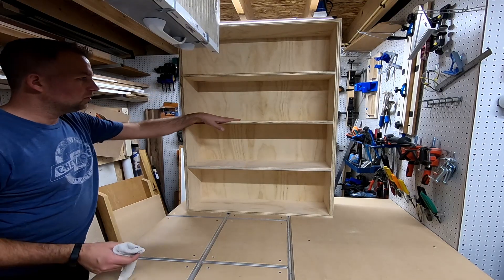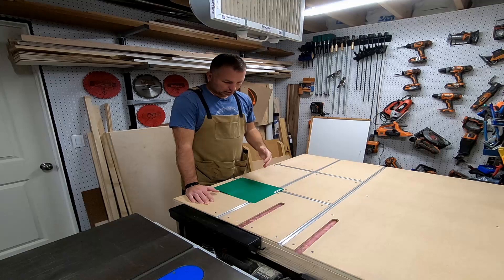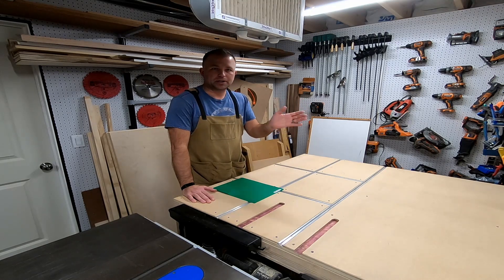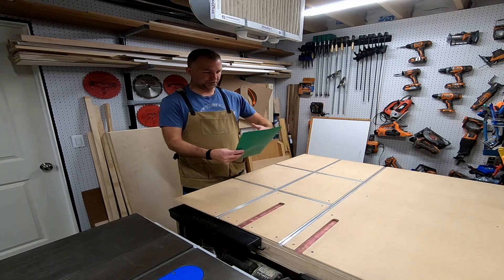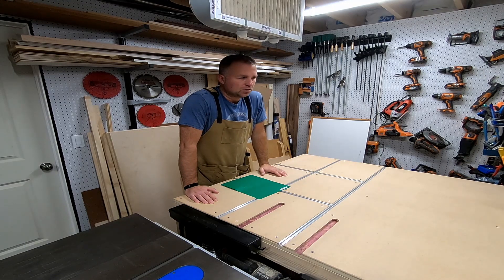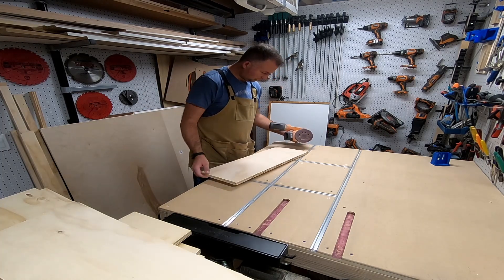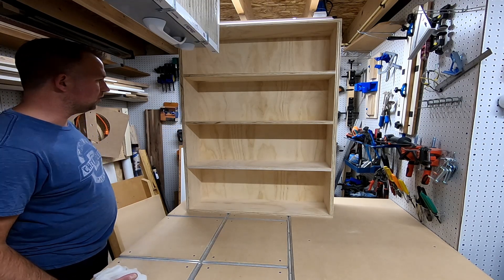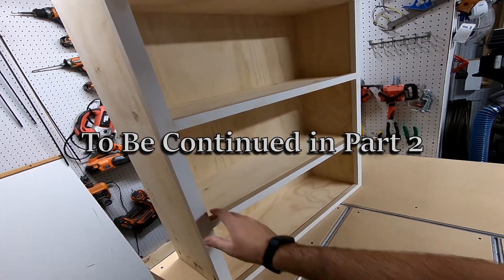Bookcase Secret Door --- Part 1 --- Designing the Bookcase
Welcome back to the channel everyone. Let's get started with the 2021 builds. Gonna do this build a little different for you. I'm going to do this as a series of video's because this will be a long build which will include many parts. This first video I'm going to discuss the planning of the bookcase and the build of the cabinet. Then in the future parts I'll break down installation, parts, electrical, lighting, insulation, flooring, etc. This way they are shorter video's for you guys. As always I'll try and elaborate as much as possible, but if you have any questions leave them in the comments below. This build will be a slower process because of the stages involved to complete everything but it has a lot of cool ideas throughout so I hope you enjoy it.

Here's my mailing address:

TommyBoyDIY
1902 Ridge Rd.

Here's the link for the parts I used for this build.